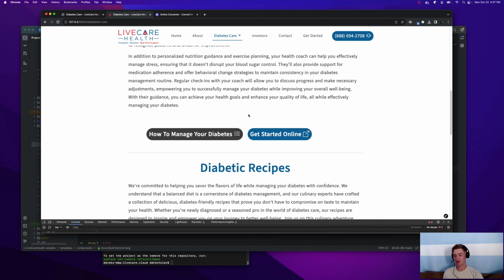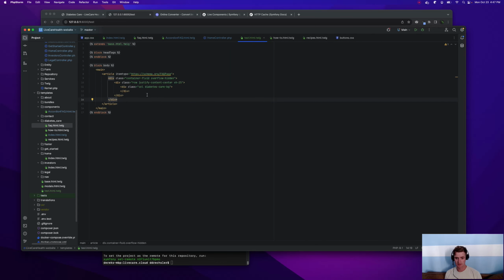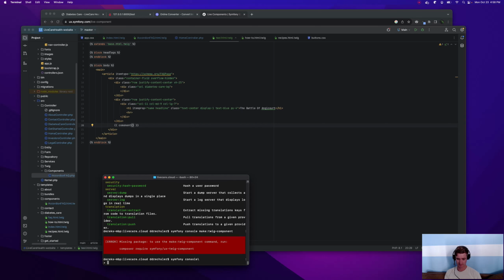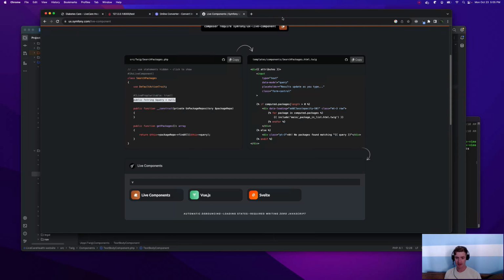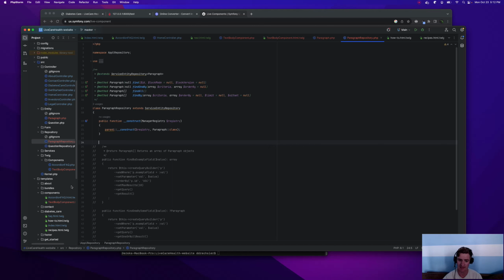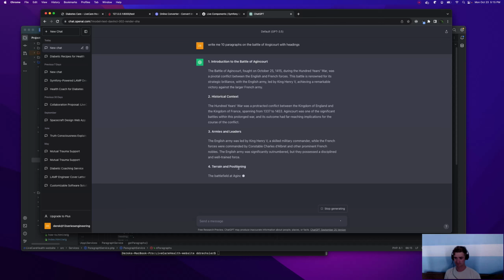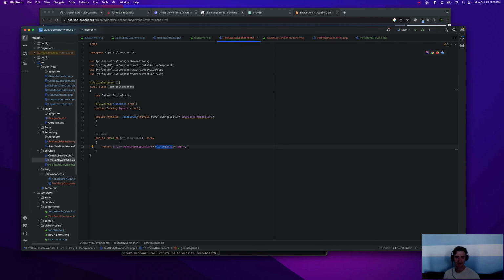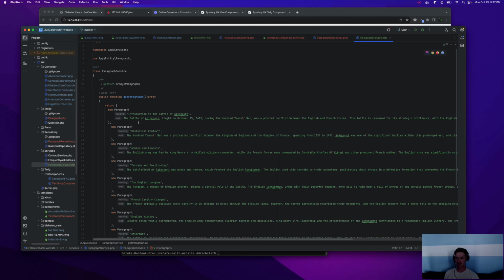Symfony Tutorial: Live Search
Episode 4 of our Symfony tutorial series where we focus on the basics of Symfony development and move into progressively more advanced topics as time goes on. In this episode we use live components to make any type of content searchable and filterable.